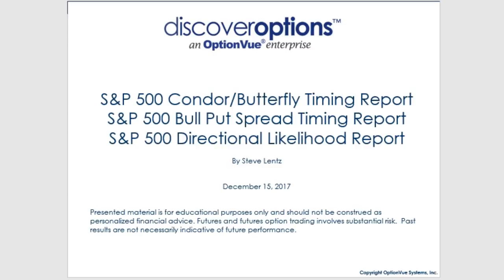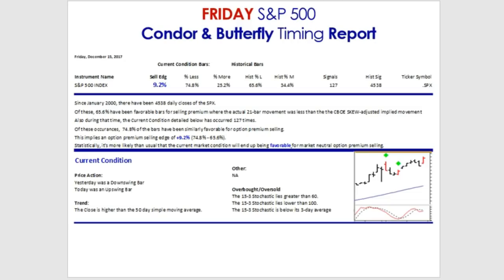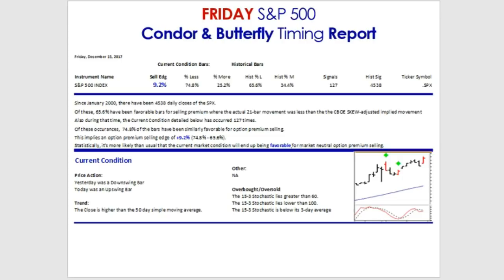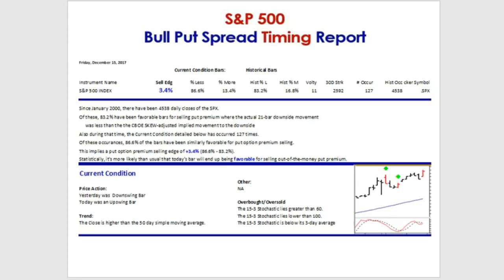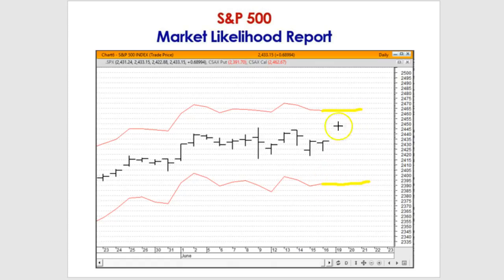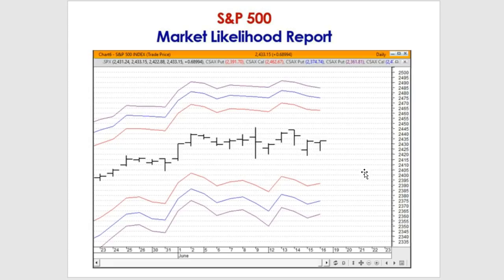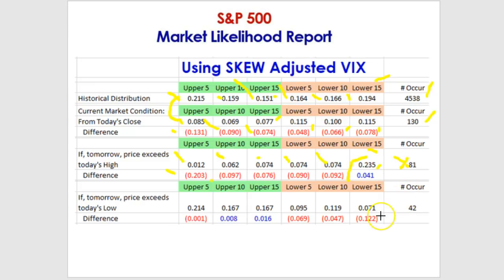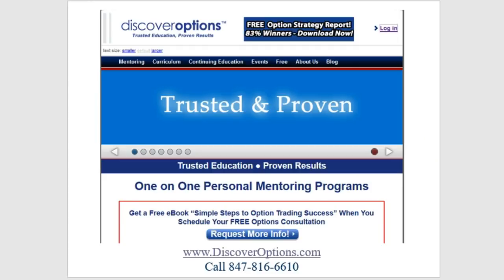Weekly Market Reports for December 18, 2017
Friday’s action was that of an Upswing Bar that followed a previous Downswing Bar. This occurred while the 15-3-3 stochastic is in a Downtrend between 60 and 100 and the SPX is trending Upward above its 50-day simple moving average. This market condition has occurred 127 non-consecutive times since January 2000. Our research indicates that, statistically speaking, it’s more likely than usual that this market condition will end up being favorable for selling option premium with neutral strategies.

Three reports are included in the video: The SP 500 Condor/Butterfly Timing Report, the SP 500 Bull Put Spread Timing Report and the SP 500 Likelihood Report.